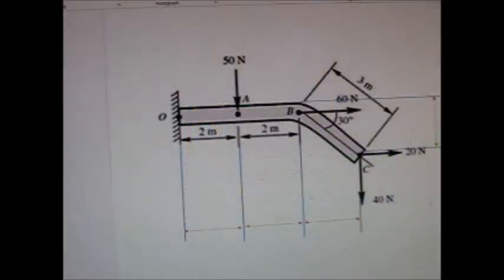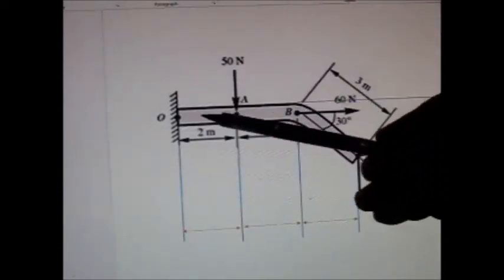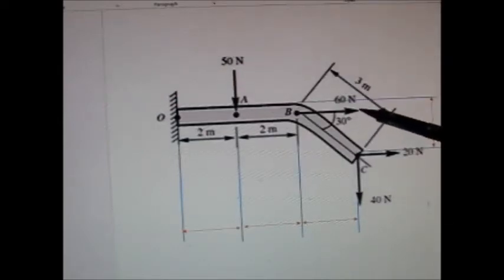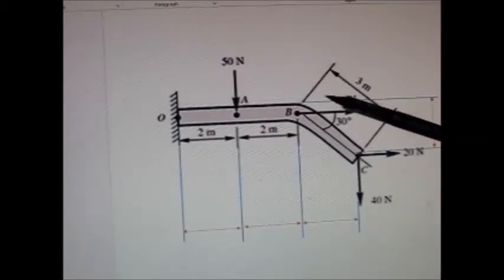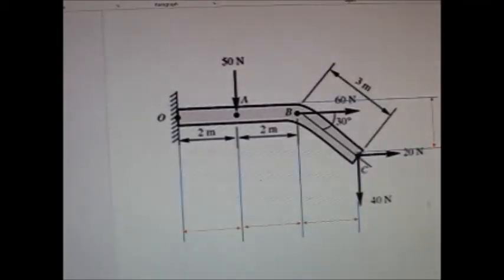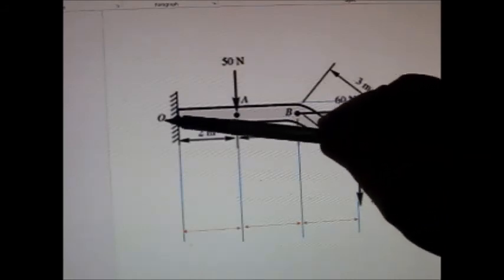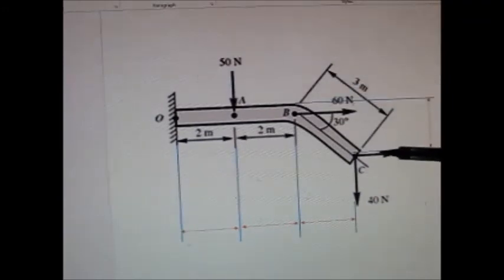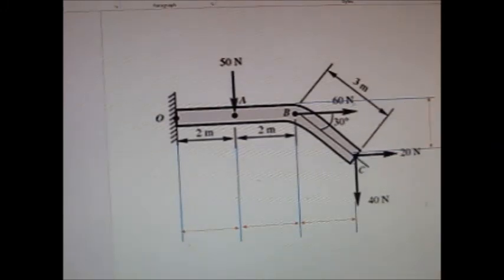Assignment EMNG1003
This is for EMNG1003 George Brown Students.